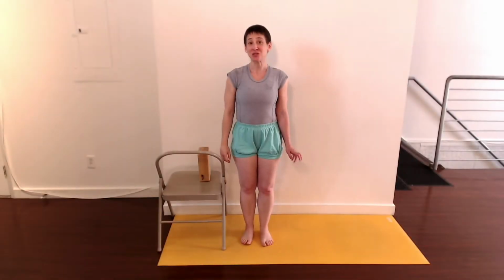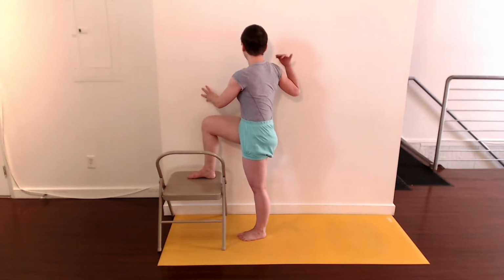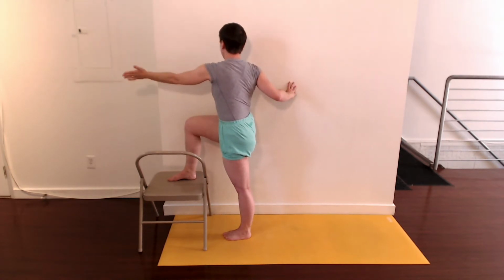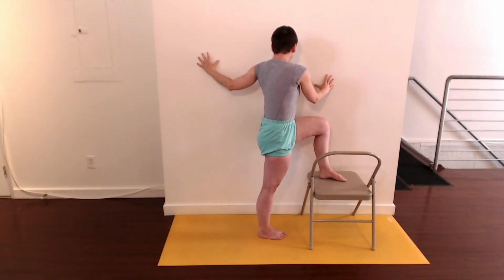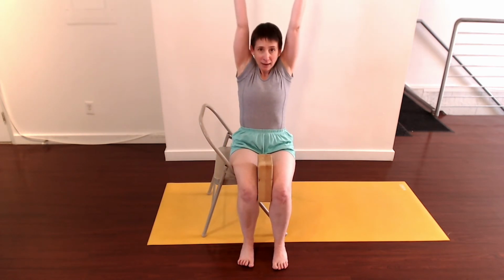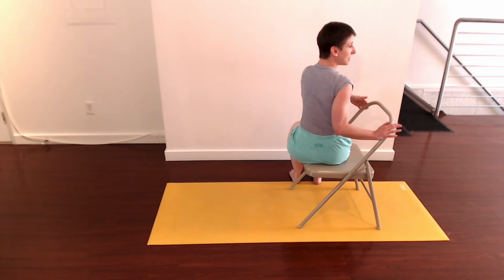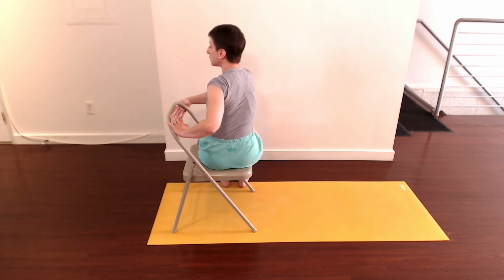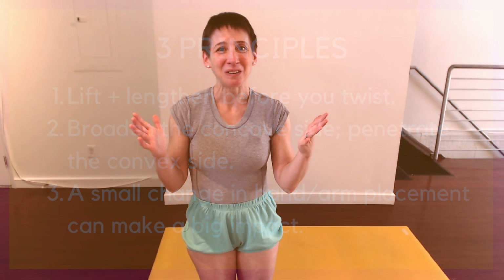Scoliosis & Yoga Twists: Do's & Don'ts || Iyengar Yoga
▶ In today's Iyengar Yoga tutorial, we take a look at scoliosis and yoga twists.

▶ Because of differences from side to side, twisting poses can be both challenging and confusing for students with scoliosis. In this Iyengar Yoga sequence, I walk you through a couple of yoga twists and highlight how I like to modify the poses based on my curves (right-thoracic, left-lumbar).

▶ When done with care, yoga twists can be a wonderfully satisfying stretch for scoliosis. They can help to alleviate back pain and even encourage better posture. That said, everyone is different and it's really important that you learn to tailor your practice to your personal needs. This video includes several ideas for how you might do this ☺️💕🙏🧘‍♂️🌈

Happy practicing!!!

xo, /stephanie.

Any of these sound familiar:

👉 "Finding time to practice is tough. Sometimes I simply don't have time for a 90 minute class."
👉 "My practice feels stale and uninspired. My progress has plateaued."
👉 "I get to the mat and I'm at a loss. I don't know what to practice."

My On-Demand Membership is designed to help you overcome these challenges!

⭐ Iyengar Yoga Fundamentals Online Program: Start at the beginning and enjoy a lifelong practice! If you have a cranky back, stiff neck, are overweight, anxious, or simply don't look, feel, or resonate with the images of yoga on social media, I invite you to practice with me! In this online course, I teach you how Iyengar Yoga online can provide you with the tools you need to prioritize your health and elevate your wellbeing.

In participating in this exercise program, you agree that you are doing so at your own risk. You should understand that when participating in any exercise program, there is the possibility of physical injury. Please be mindful and listen to your body. In voluntarily participating in these exercises, you assume all risk of injury to yourself, and agree to release and discharge Stephanie Tencer and Studio Po Yoga Corp. from any and all claims or causes of action, known or unknown, arising out of their negligence.